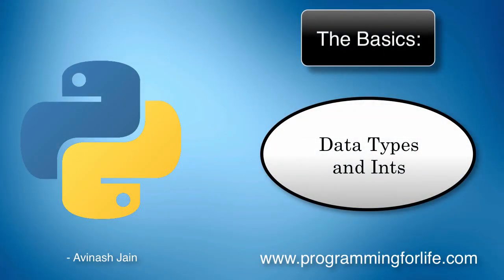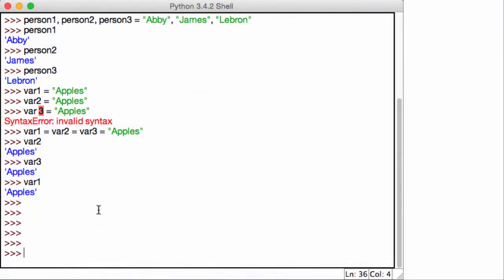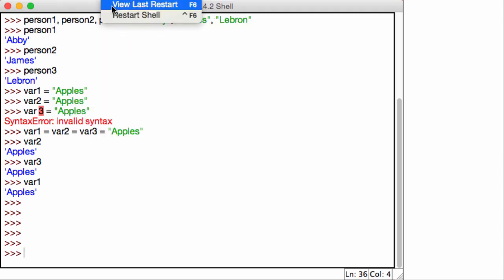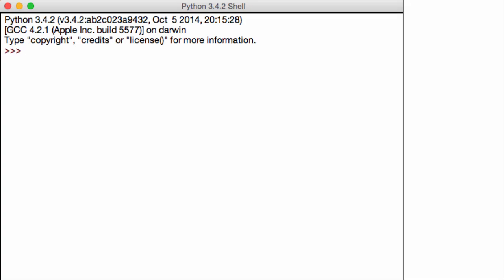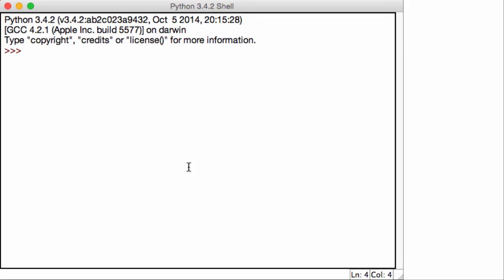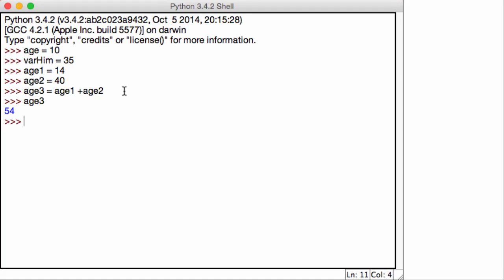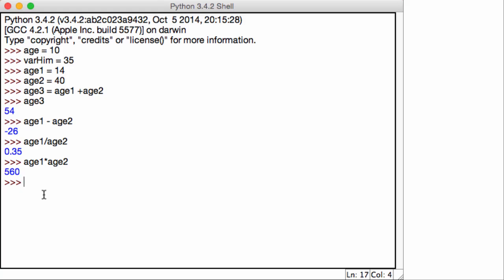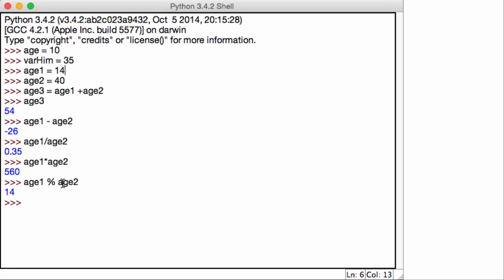(Introduction To Python Programming) 22-Data Types and Ints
Section: 3
All The Basics (Old)
22. Data Types and Ints